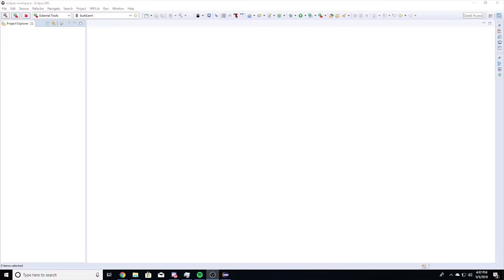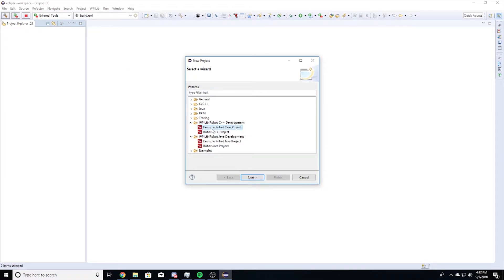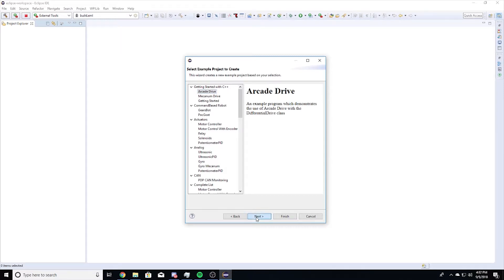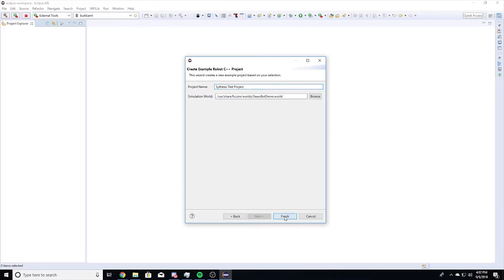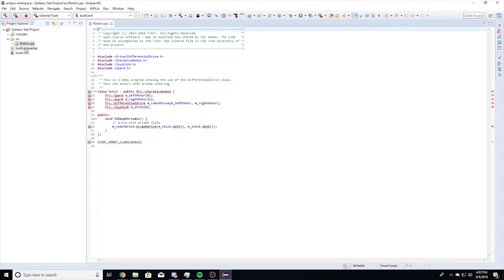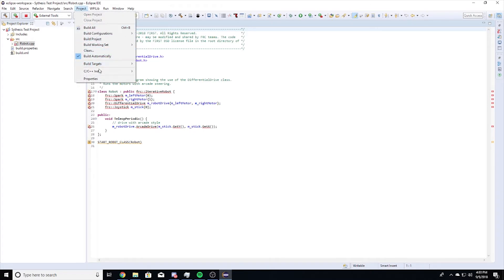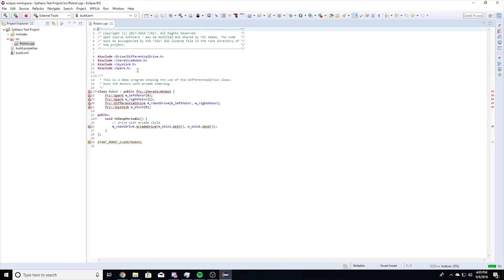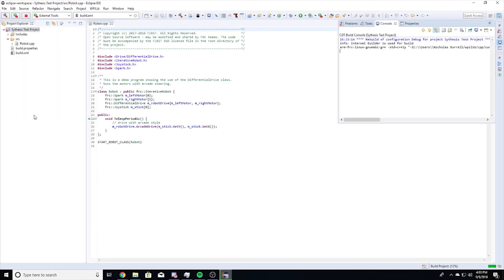Building your Robot Code in Eclipse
Learn how to build your C++ or Java robot code in Eclipse.
Note: The emulator is only compatible with 2019 WPILib.